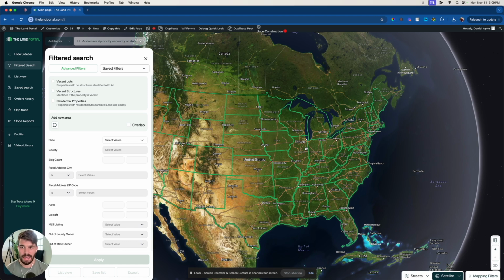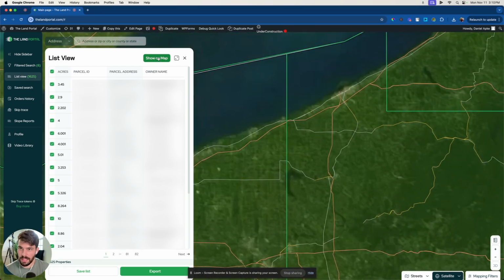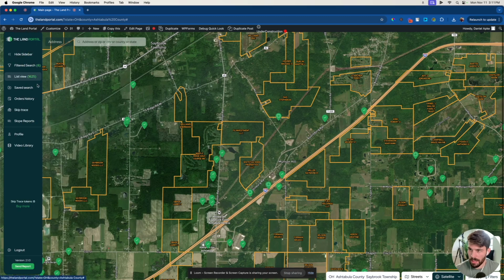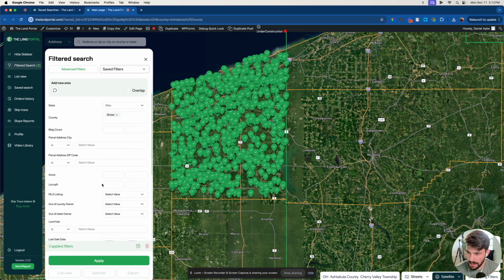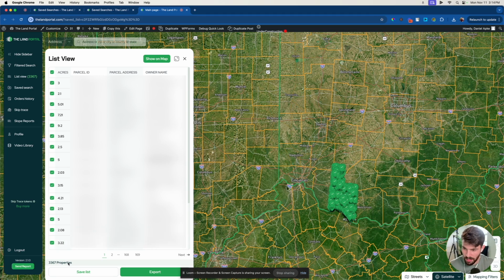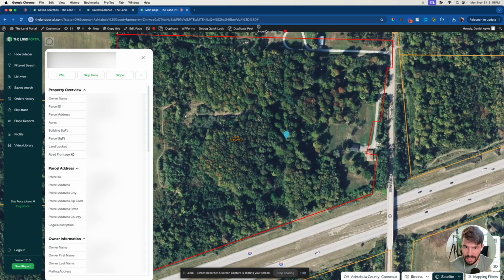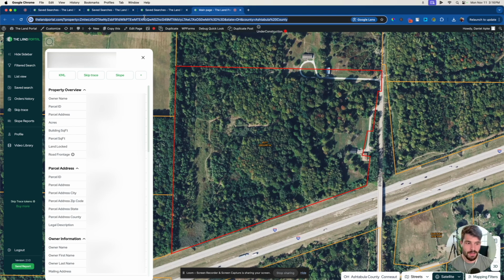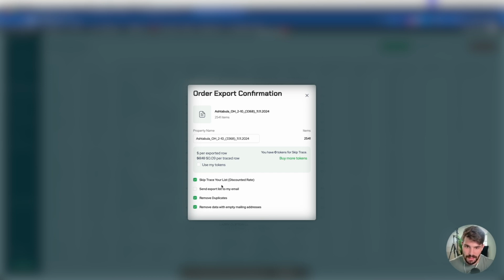How to Use Saved Lists in Land Portal